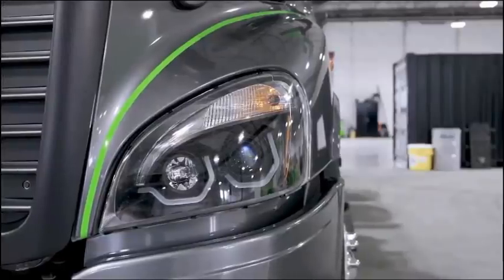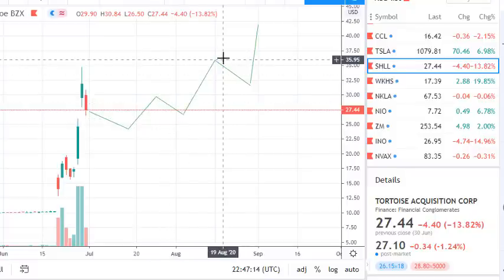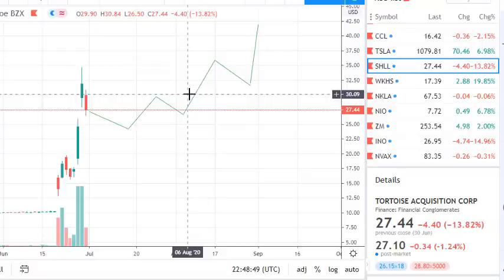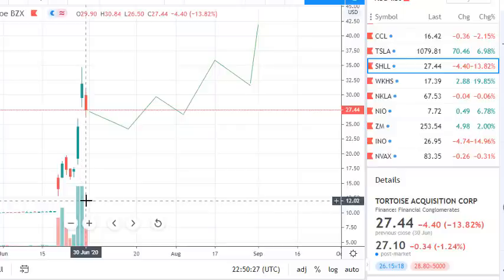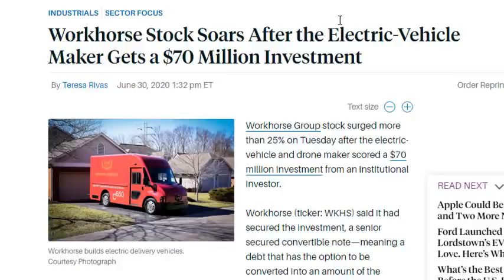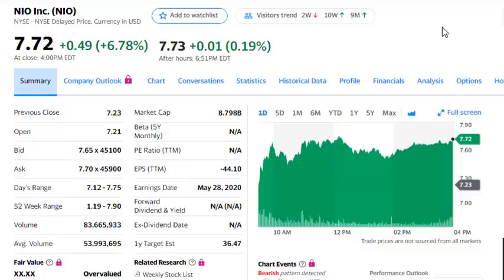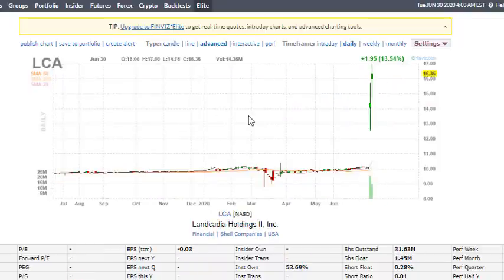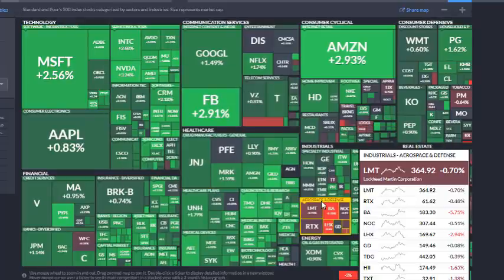TOP 3 STOCKS TO BUY JULY| HYLIION, SHLL STOCK A BUY?| WKHS A PENNYSTOCK PUMP? GNOG STOCK, LCA A BUY?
In this video i go over top 3 stocks to buy july , hylion shll stock a buy, wkhs a penny stock pump and dump and gnog stock, lca a buy? best penny stocks to buy right could have been wkhs. it use to be a penny stock but not trading far away from it penny stock prices. landcadia holding stock and golden nugget stock is to merge soon. I also go over  new product the Hypertruck ERX and how the diesel engine will become a thing of the past with Hyliion's new solution. also talk about Landcadia Holdings just entered into a purchase agreement with Golden Nugget online iGaming, which would be a Golden Nugget IPO Merger. Golden Nugget stock will trade under the ticker "GNOG Stock" and be listed on the NASDAQ. The deal between Landcadia holdings stock and Golden Nugget stock is expected to close in the third quarter of 2020.TOP 3 STOCKS TO BUY JULY| HYLIION, SHLL STOCK A BUY?| WKHS A PENNYSTOCK PUMP? GNOG STOCK, LCA A BUY? I also go over the recap for the stockmarket and important reports for tommrow.

Hi there, my name is Daniel and on this channel I make videos on:
• Stock Investing
• Passive Income (soon)
• Shopify (soon)
• Amazon FBA (soon)
• Print on Demand (soon)

Upload Schedule:🔥

Thank you, Love , Peace, Joy to all 🙏